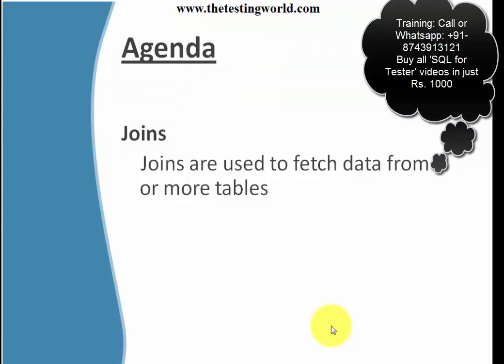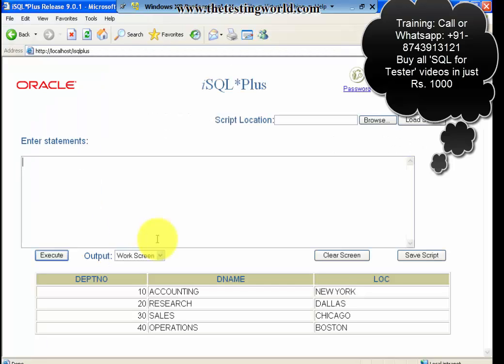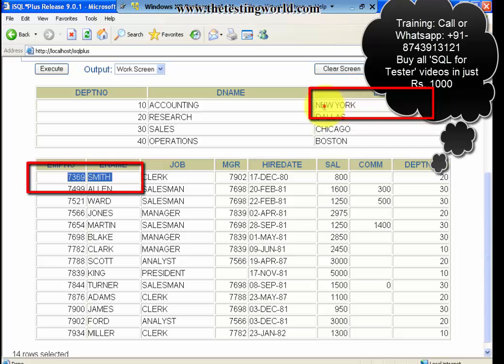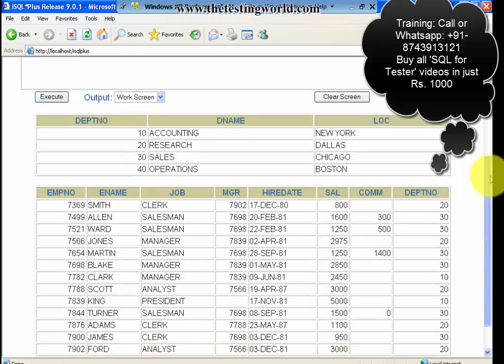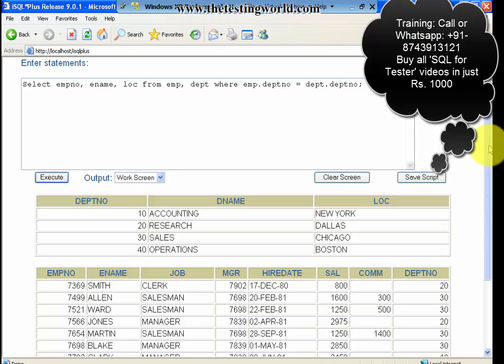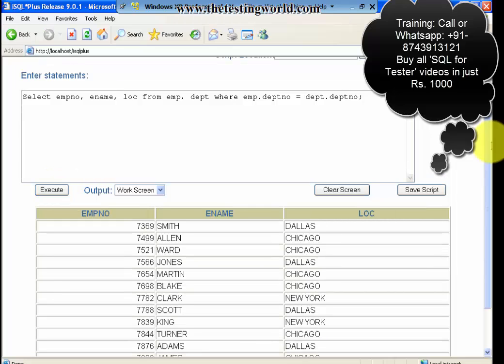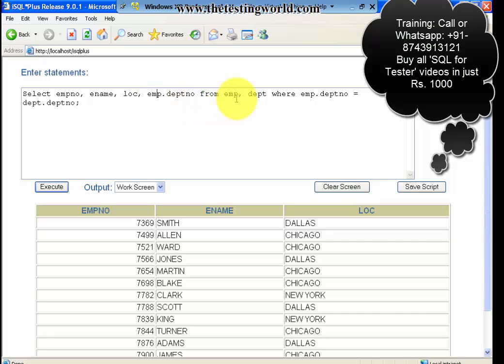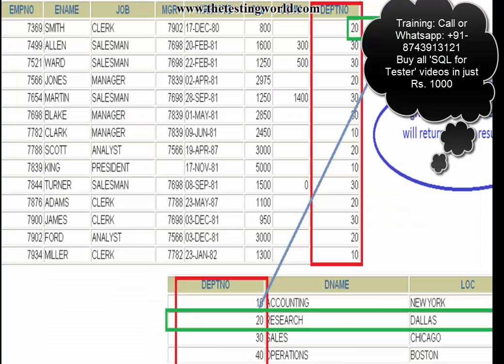SQL: Equi Join